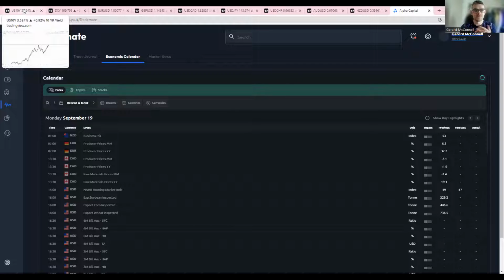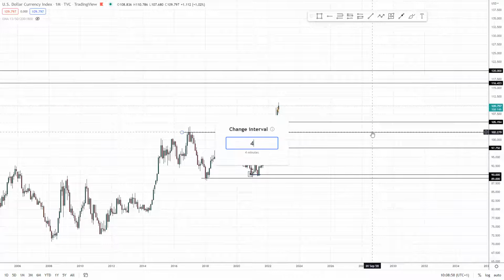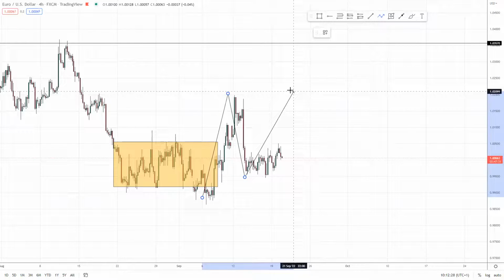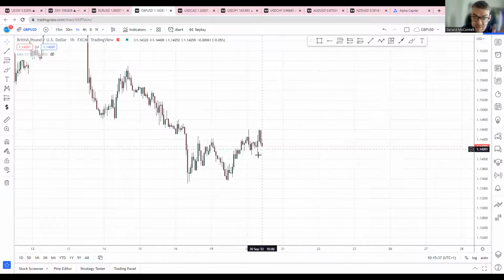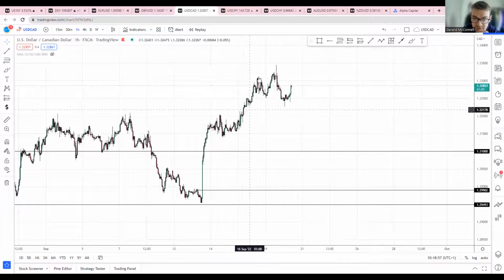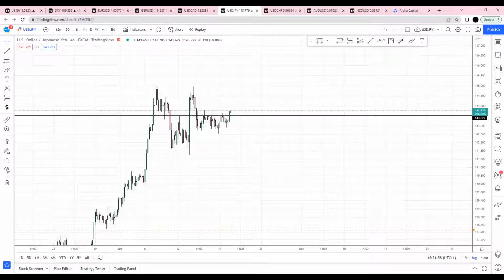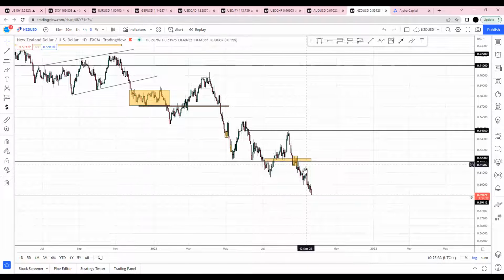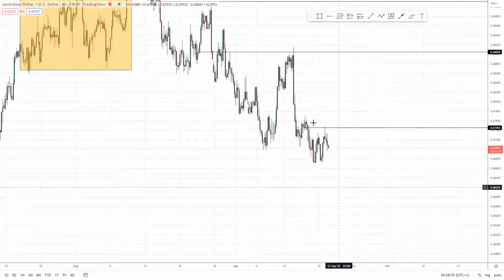US Dollar FX Markets, Higher Yields, Higher Japanese CPI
In this video we look at the current developments in the Foreign Exhange (FX) Markets focusing on the majors (US Dollar Pairs).

Overnight we had higher than expected inflation in Japan bringing it to 8 year highs

Our focus today on the price action is on the DXY & Recent Dollar Movements along with the movements in the treasury markets.

Price Action Overviews
DXY
US10Y
EUR/USD
GBP/USD
USD/CAD
USD/JPY
USD/CHF
AUD/USD
NZD/USD